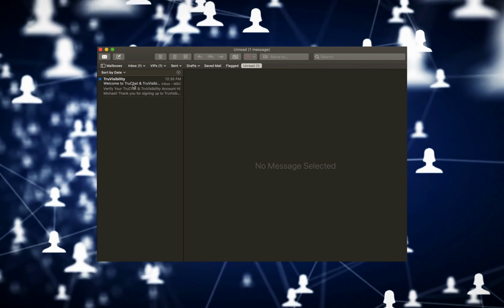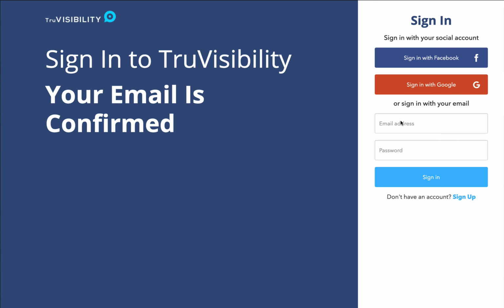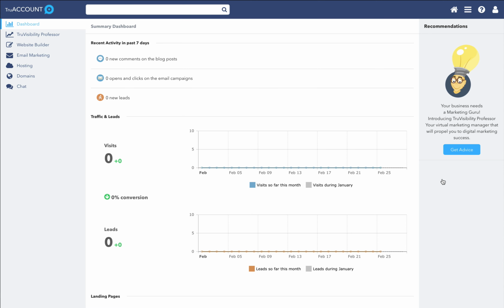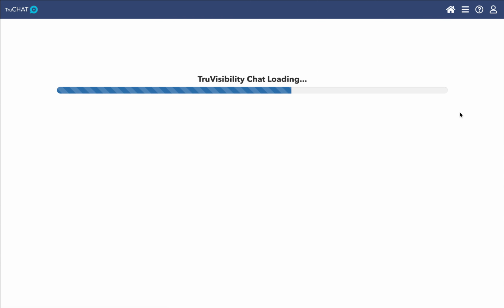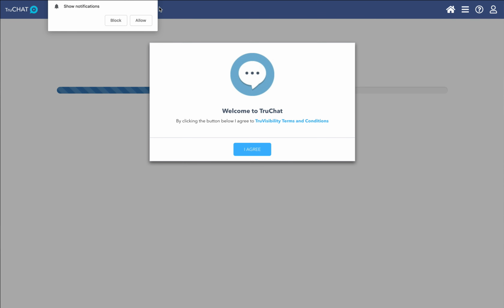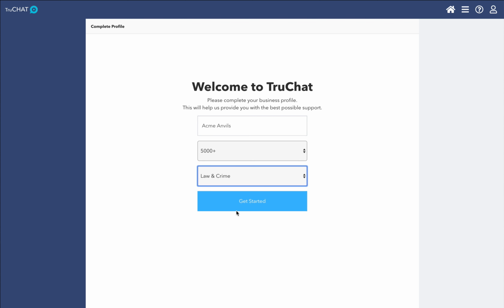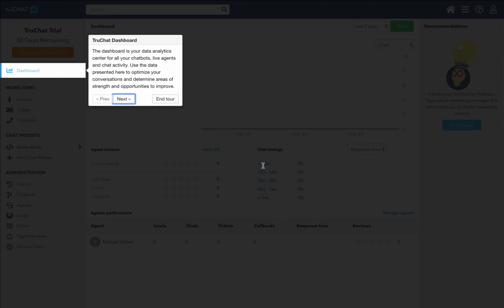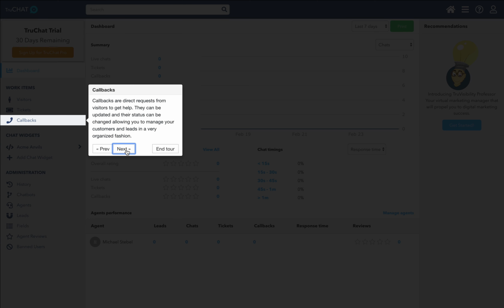Getting Started With TruCHAT Part 1: First Steps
How to register for and set up your new TruCHAT account. In this video, you'll learn how to set up your account and get started using TruCHAT. TruCHAT is the most powerful and versatile and easy-to-use AI-powered chatbot platform for developers, designers, agencies, digital marketers and businesses.